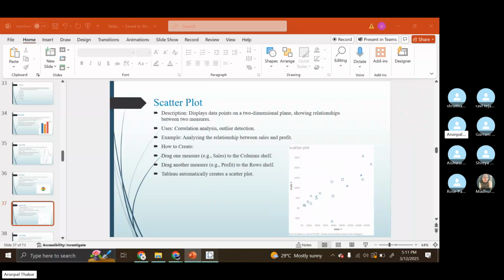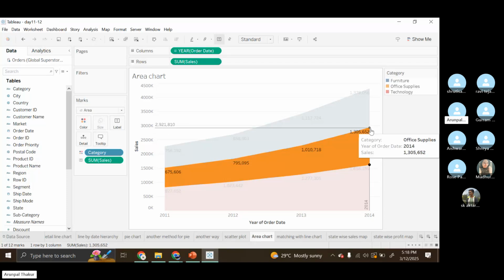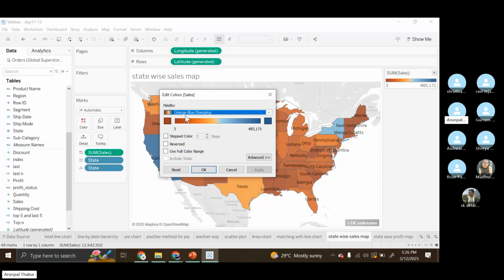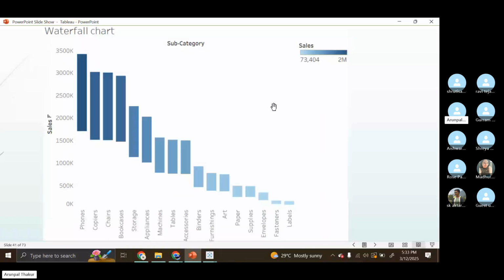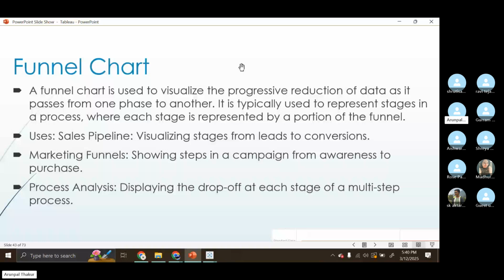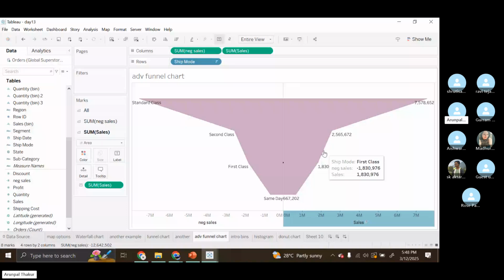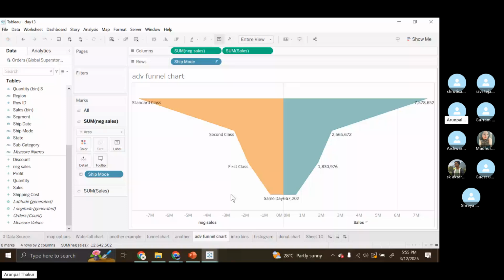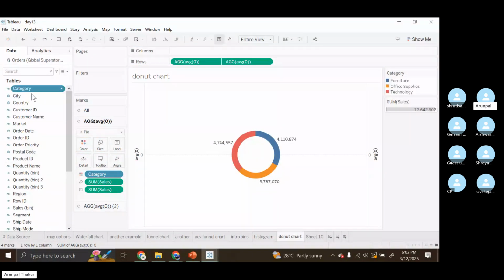Day 12 – Waterfall Chart, Map & Funnel Chart in Tableau | Data Visualization Mastery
📊 Tableau में Waterfall Chart, Map & Funnel Chart बनाना सीखें! आज के वीडियो में हम सीखेंगे –
✅ Waterfall Chart – Data में Increment और Decrement को Analyze करें!
✅ Map Chart – Geographical Data को Visualize करें!
✅ Funnel Chart – Sales और Conversion Analysis के लिए Best Chart!

🚀 ये वीडियो आपके Data Visualization Skills को Next Level पर ले जाएगा!